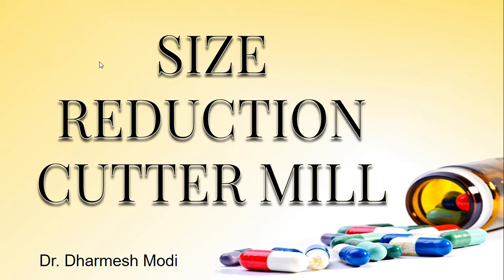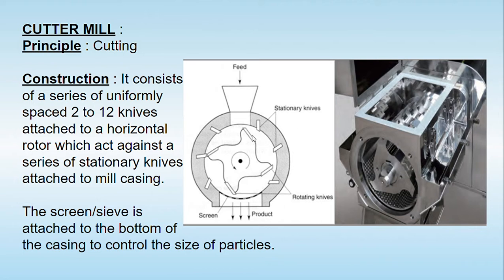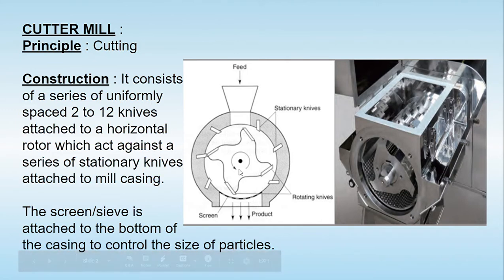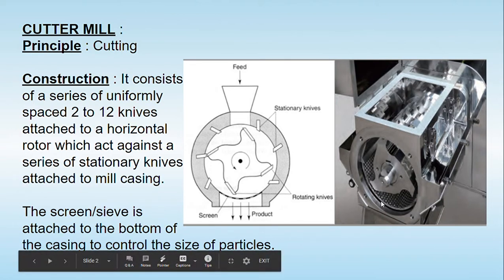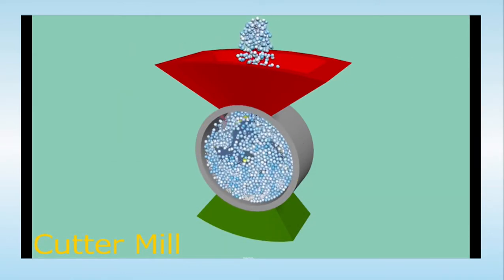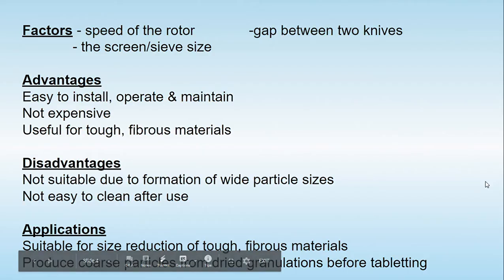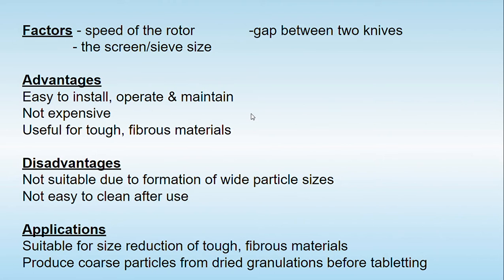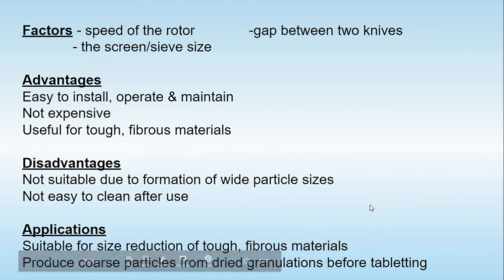Size Reduction Cutter Mill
This video explains in detail about principle, working, construction, advantages and limitations of Cutter mill with live demonstration video.